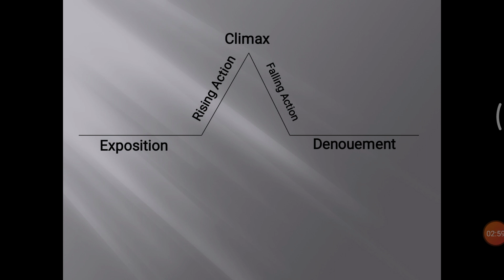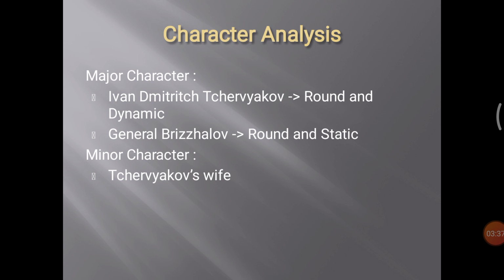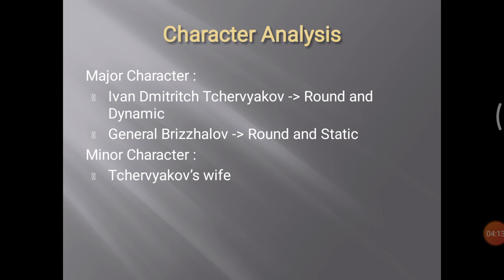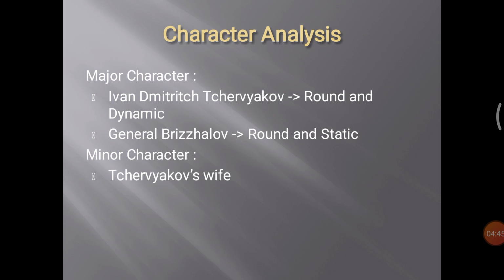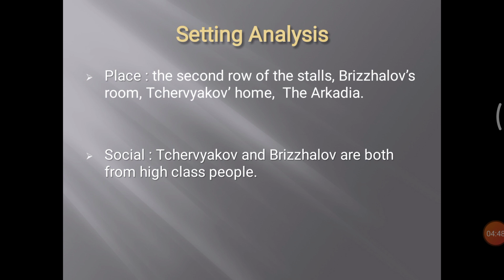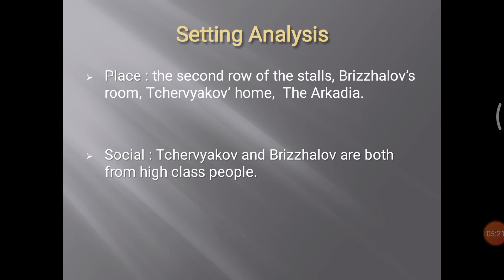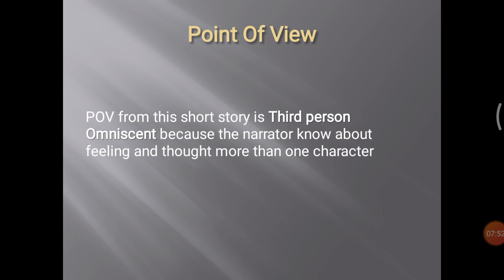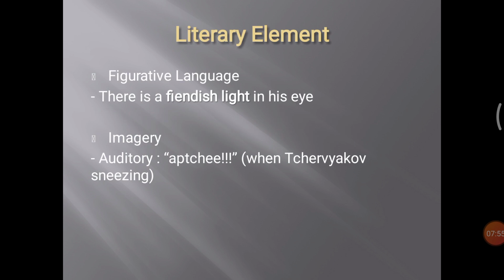PROSE ANALYSIS OF THE DEATH OF A GOVERNMENT CLERK